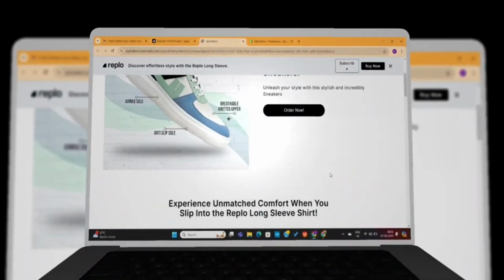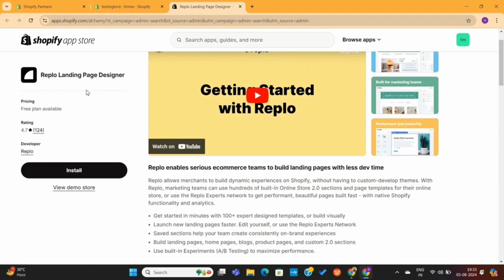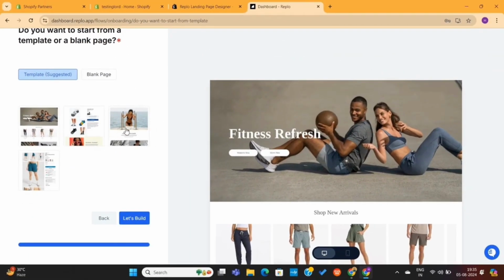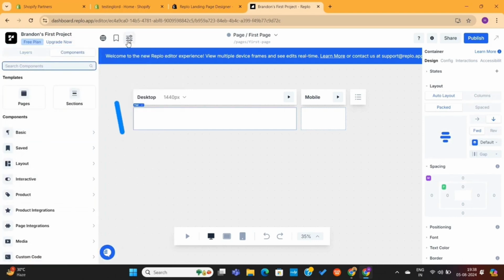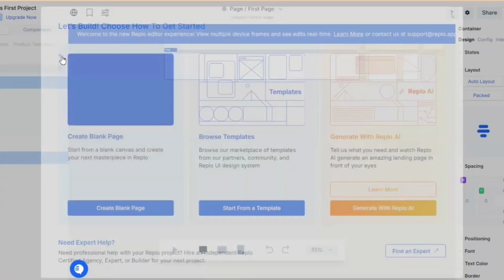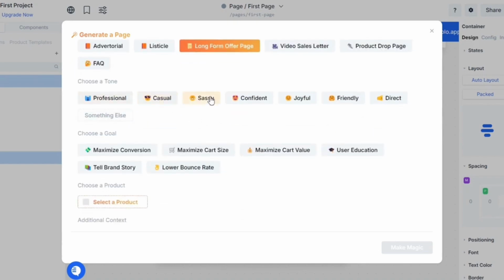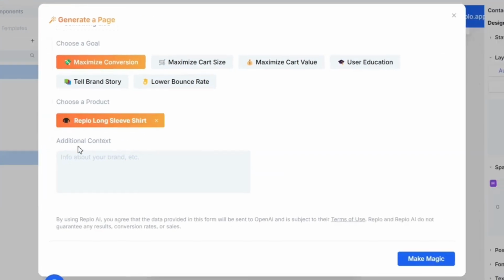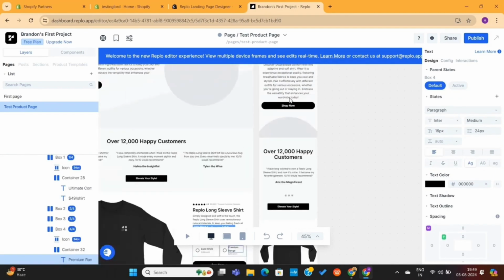How to Build a Shopify Landing Page with Replo — From Installation to AI Store Setup Made with Cli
How to Build a Shopify Landing Page with Replo — From Installation to AI Store Setup (Working 2025)

☑ Watched the video
☐ Liked?